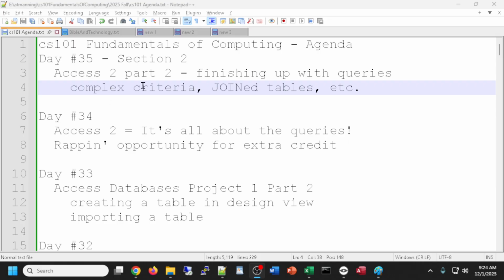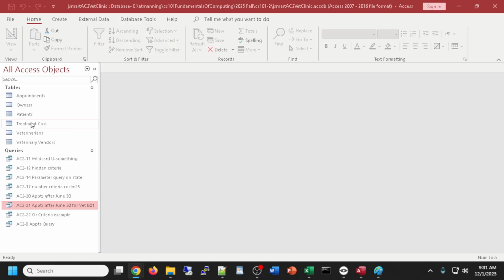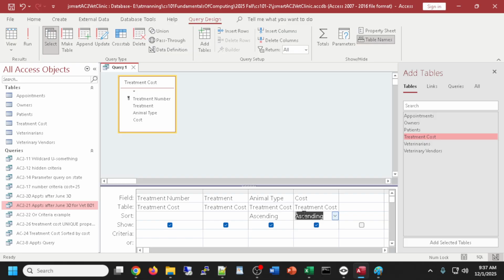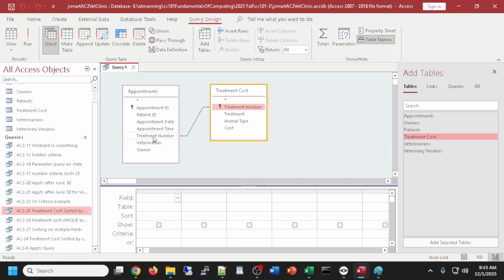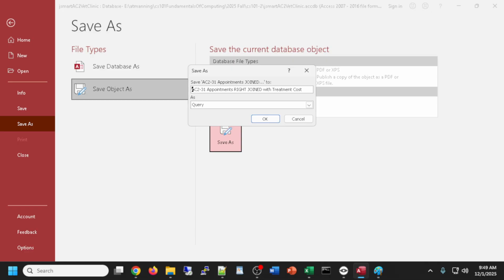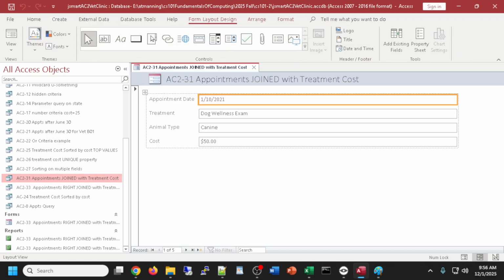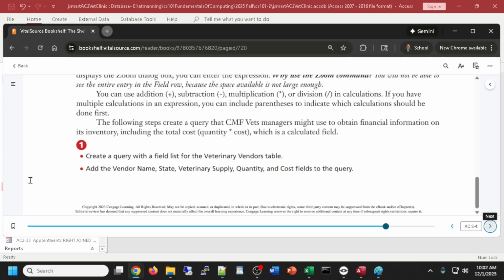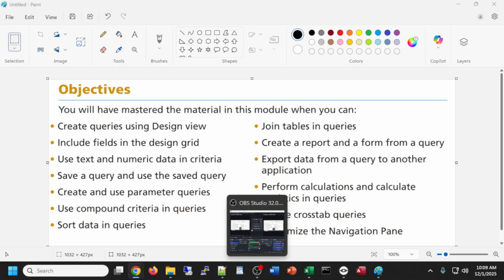cs101 Access Project 2 Part 2 - 2025 12 01 09 23 56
finishing up the queries